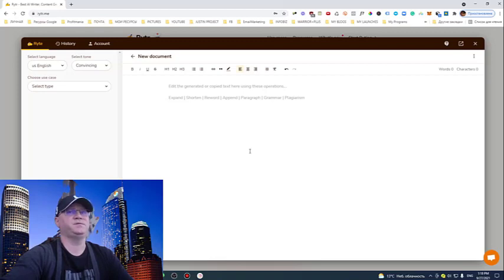Rytr.me review. Best tools for email marketing 2021. How to create emails fast.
Email marketing is an important part of your company's marketing strategy.
Marketing emails bring in revenue and customer loyalty.
But, you can't just send out a bunch of pre-written sentences and hope for the best.
You need to know how to personalize each email.
That's where Rytr.me comes in: it's like a personal assistant for email marketing...

Use my Passive Income Funnel to create multiple passive income streams for you and your family.
Why use Passive Income Funnel?
- no monthly fee
- just import the funnel for free;
- 4 passive income programs included;
- feel free to add your own program;
- free secret traffic source is included;
- get unlimited traffic just promoting the funnel.

MY BEST LEAD GENERATION TOOL

📌Skype  ➜ gennadiy3881